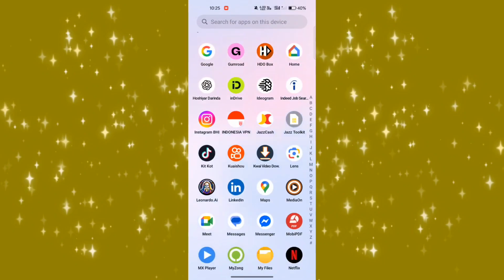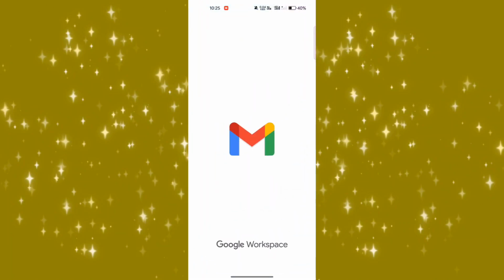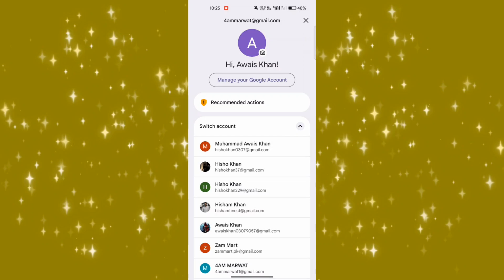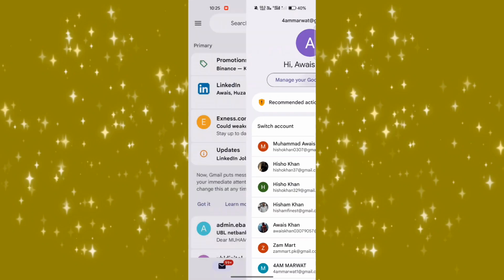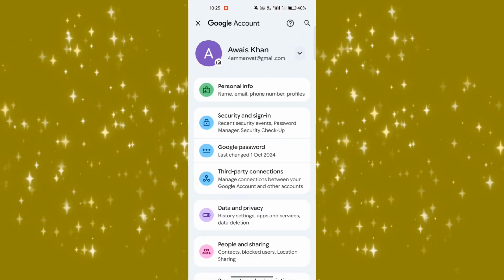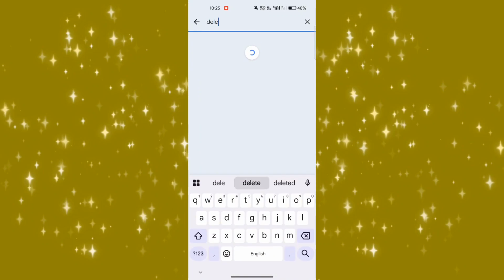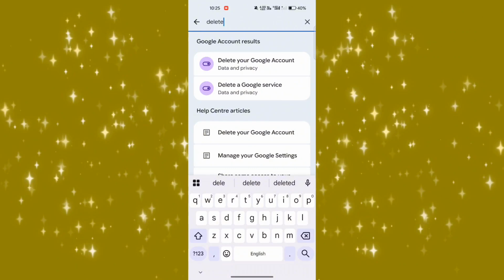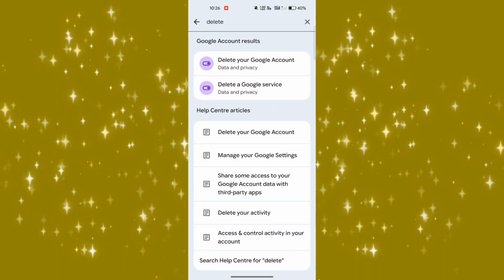How to Delete Gmail Account | Easy Way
How to Delete Gmail Account teaches you the proper steps to permanently remove your Gmail account. Learn how to backup your data, sign out safely, and delete your account without losing important information. Follow this guide to delete Gmail account quickly and safely.